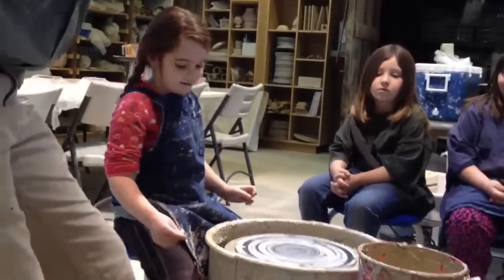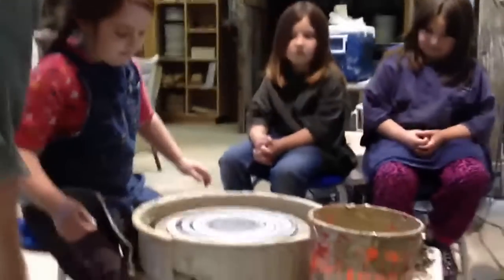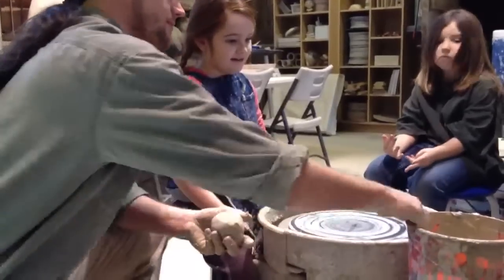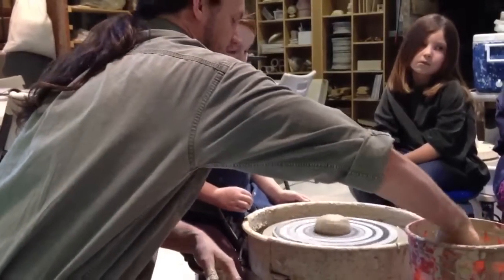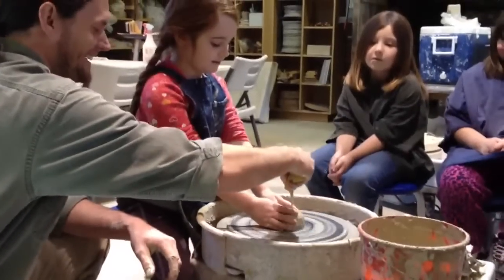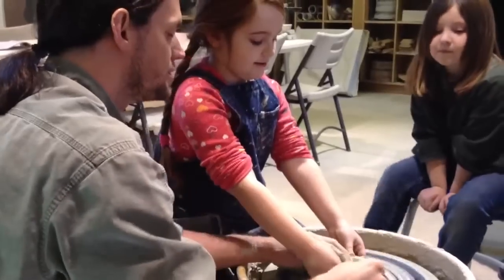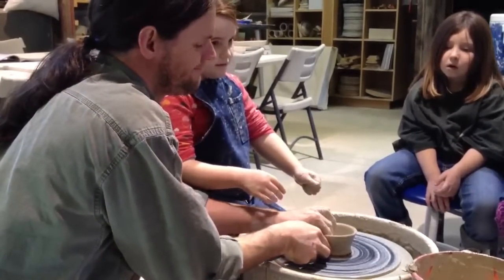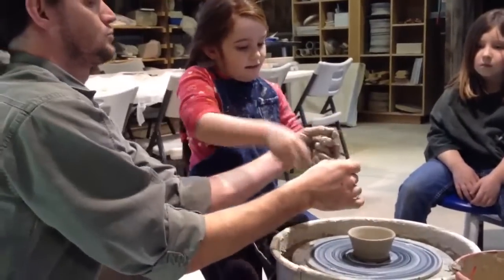Making Pottery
Making pottery on the wheel at a Girl Scouts outing to The Bascom in Highlands NC